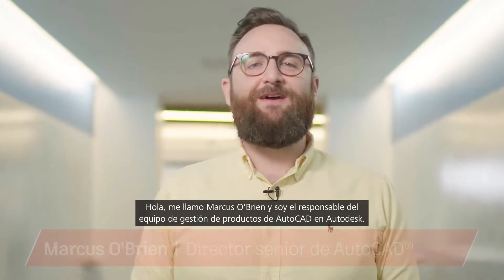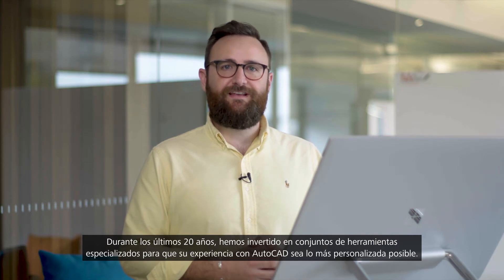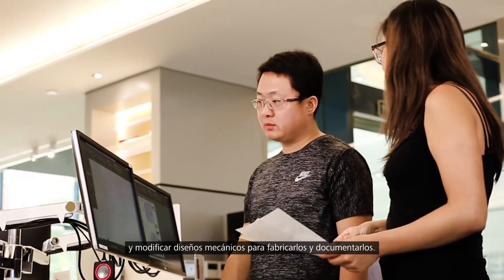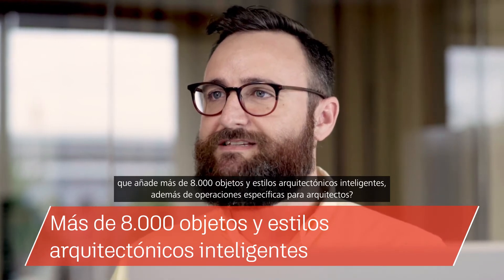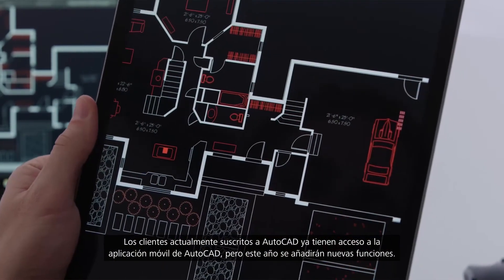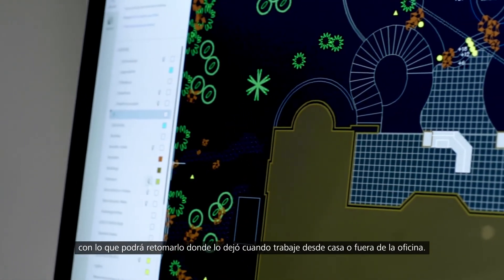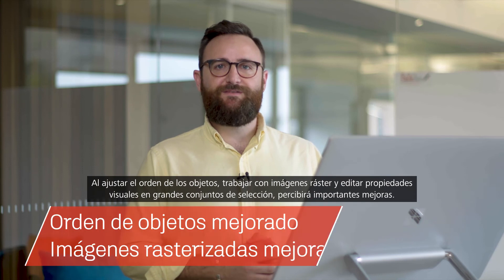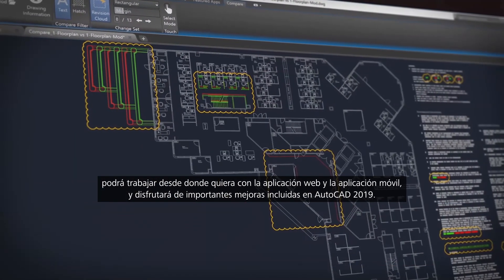Nuevo Autocad 2019 - El mejor software de CAD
Descubre el nuevo nuevo AutoCAD 2019.
Si quieres más información también puedes incribirte en la presentación online que realizaremos el proximo 4 de marzo, a las 11 horas.
Explicaremos los principales cambios que ha sufrido AutoCAD y como afectan a los suscriptores. ¡No te lo pierdas!